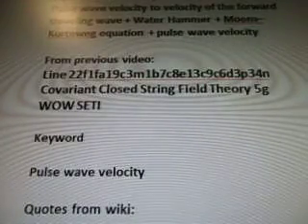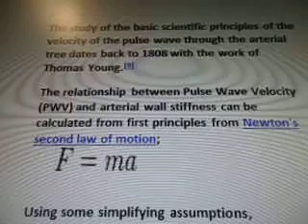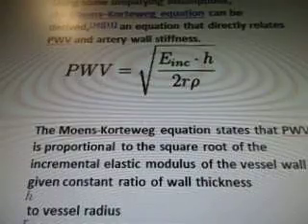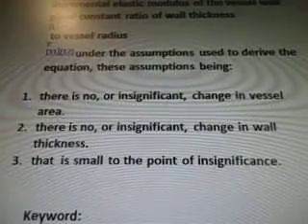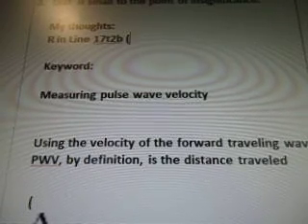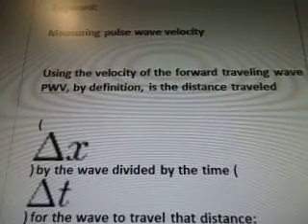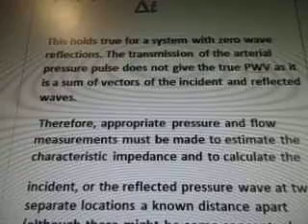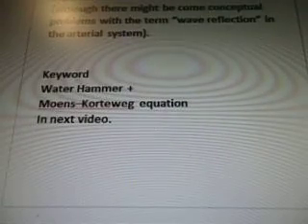Line 22f1fa19c3m1b7c8e13c9c6d3p34o Pulse Wave Velocity Moens-Korteweg 5g WOW SETI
5g force ufo engine acceleration plasma formulas

part 284c3m1b7c8e13c9c6d3p34o of 100 videos there are more videos after this one i'll post all then update the number.

Pulse wave velocity + moens korteweg for ufo space
Ship in wow data
R = vessel radius see line 17t2b alien math equation cross ref line 1 to 27.

Keyword - BET - Brunauer-Emmett-Teller to keyword Arrhenius law from previous
Line 22f1fa19c3m1b7c8e13c9c6d3p33   Brunauer Emmett Teller Raney Nickel Metals 5g WOW SETI

Keywords newtons law + classical wave equation leads to keyword wave velocity to
Pulse wave velocity to velocity of the forward traveling wave + Water Hammer + Moens--Korteweg equation + pulse wave velocity

From previous video:
Line 22f1fa19c3m1b7c8e13c9c6d3p34n Covariant Closed String Field Theory 5g WOW SETI

Pulse wave velocity

My thoughts:
R in Line 17t2b (alien math equation) could mean R = vessel radius *cross ref at line 27*